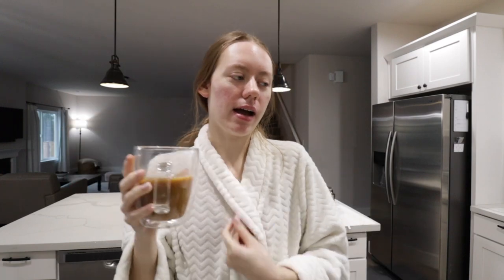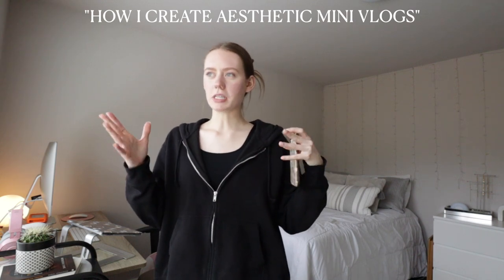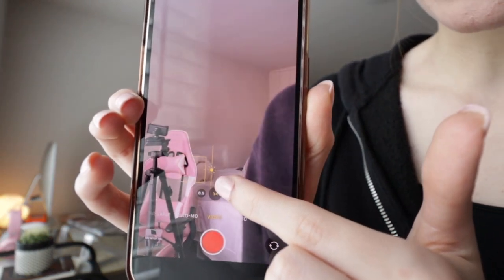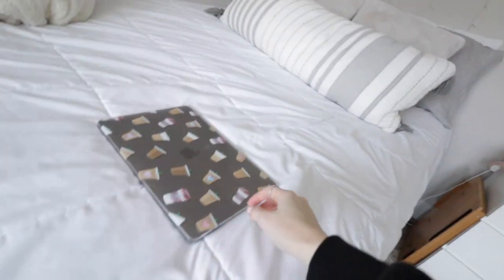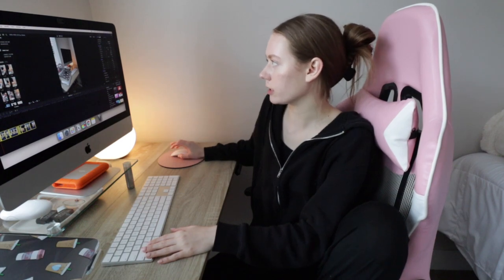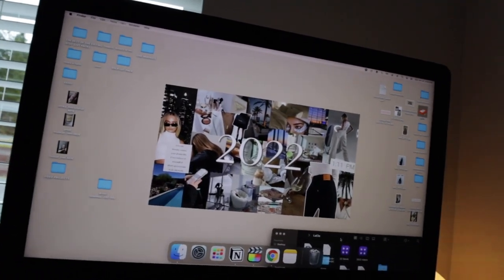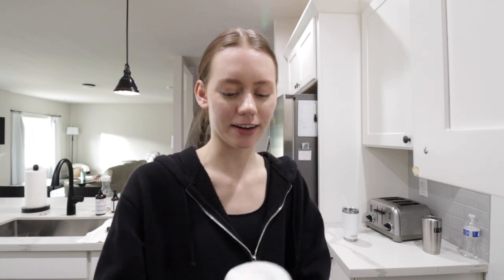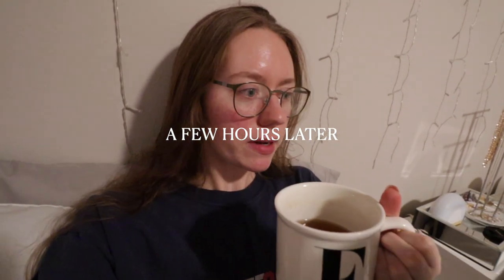VLOG: how i create aesthetic mini vlogs for tiktok/ instagram reels *very detailed tutorial*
hey guys! here's a day in my life vlog featuring a tutorial on how i create my mini vlogs on tiktok/reels! everyone creates their vids differently so here's my process on how i film my videos, edit, and post all my short-form video content! here is the timestamps on the tutorial:

TIMESTAMPS:
intro: 0:00
how i create tiktok videos: 2:25
equipment i use: 3:11
filming tips and tricks: 6:21
how i edit my tiktoks/reels: 8:07
my posting strategy: 11:53
THINGS I HAVE MENTIONED:
ring light tripod (big)
ring light tripod (mini)

✩ MY VLOGGING EQUIPMENT:
memory card

*links above are affiliate links which means i make a small commission off your purchases used with the link! no extra cost to you, but a great way to help support the channel :)

 -Faith